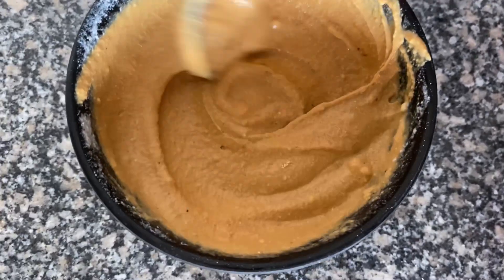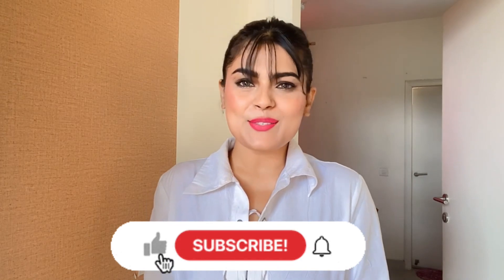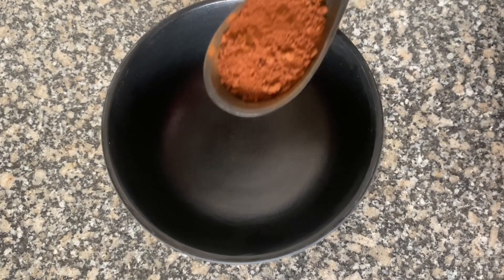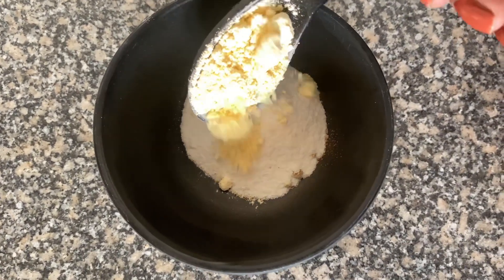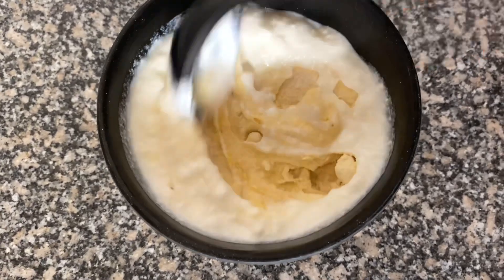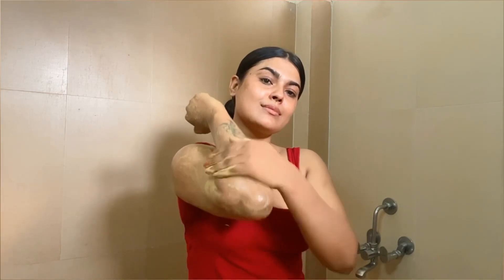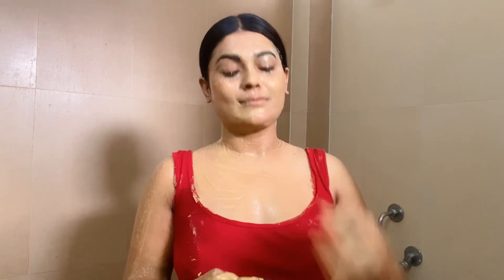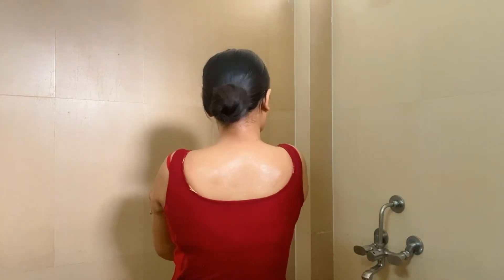पूरी Body को Eventone और Darkness को हटाने के लिये इस्तेमाल करें ये एक DIY सिर्फ़ एक बार